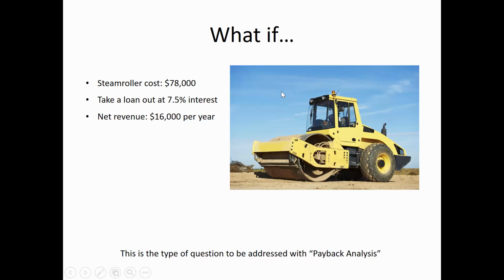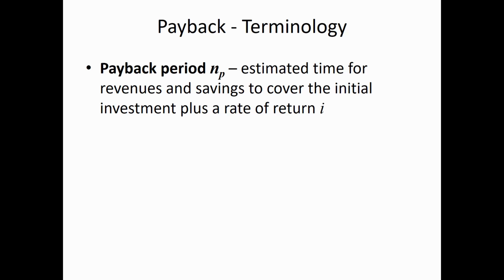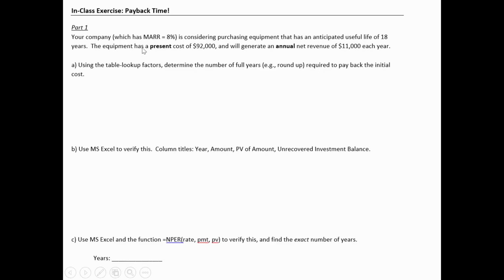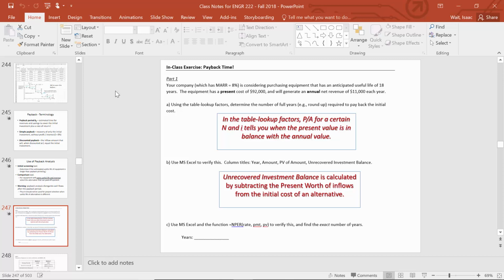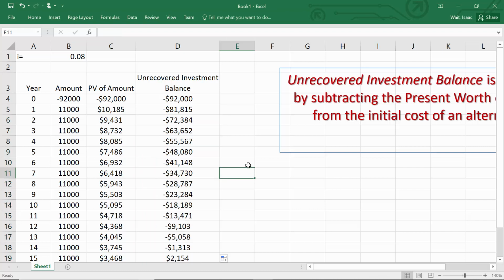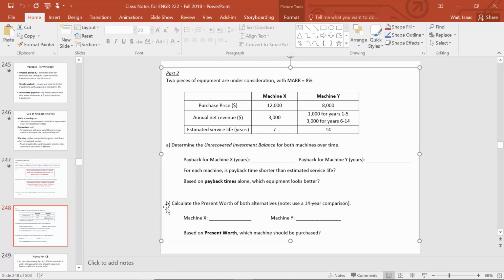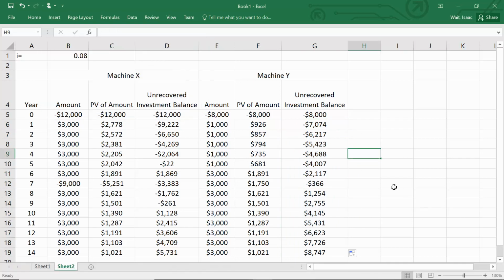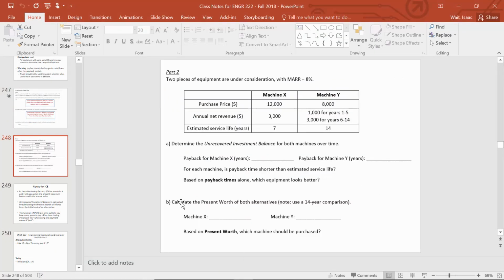ENGR 222 - Class 23 (6 Nov 2018) Payback Analysis